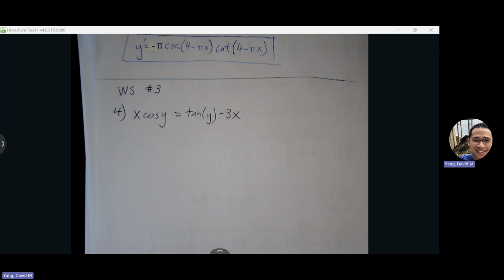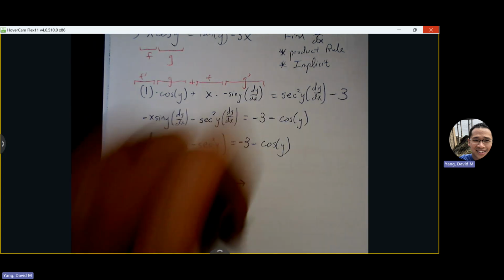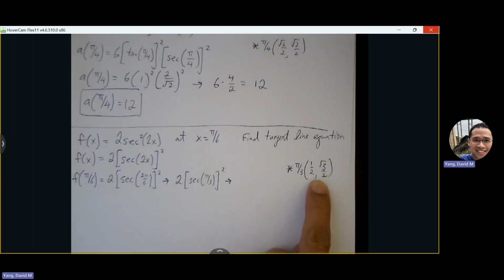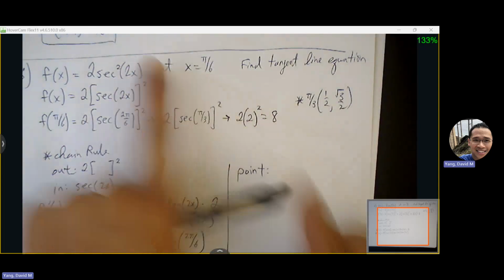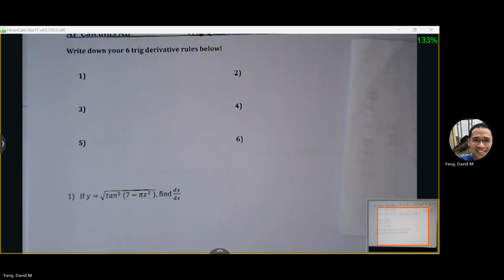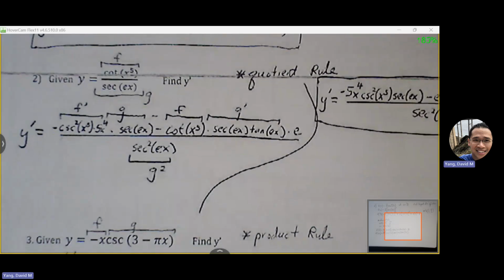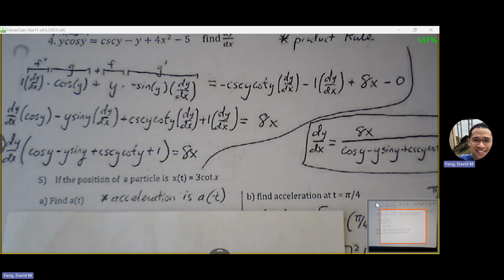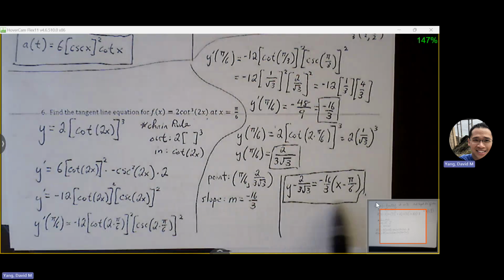AB Calc Trig Derivative Quiz Review WS 3-4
AP Calculus AB - (Thurs) Nov 14, 2024